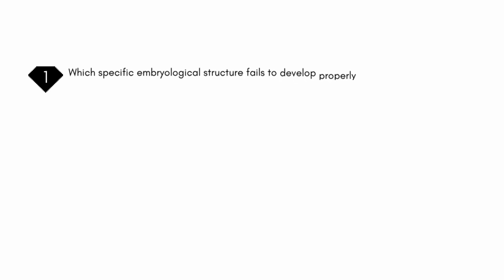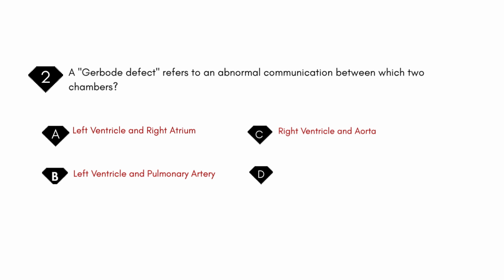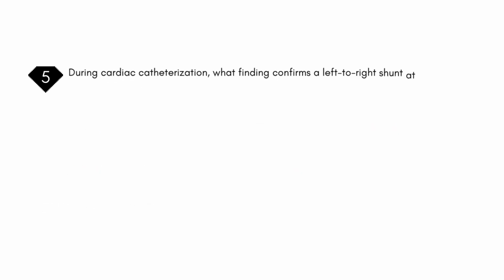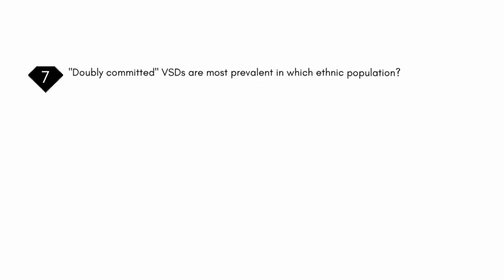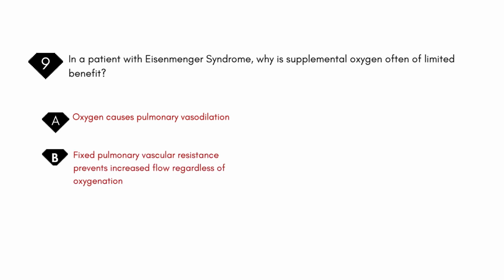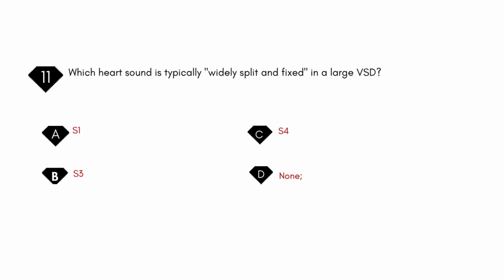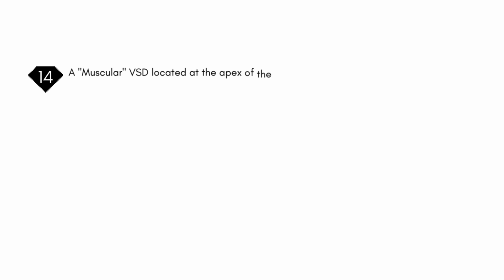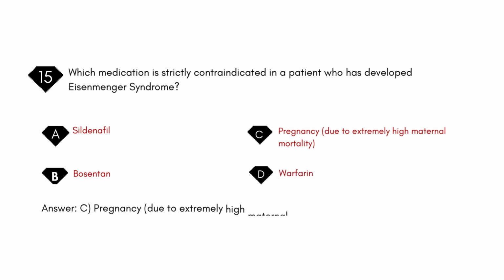Congenital Heart Disease Preparation Ventricular Septal Defect VSD Question Bank MCQs